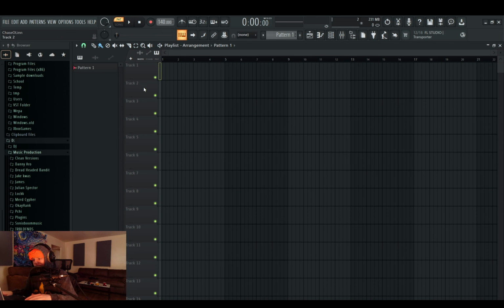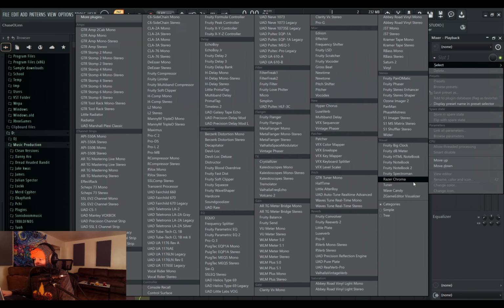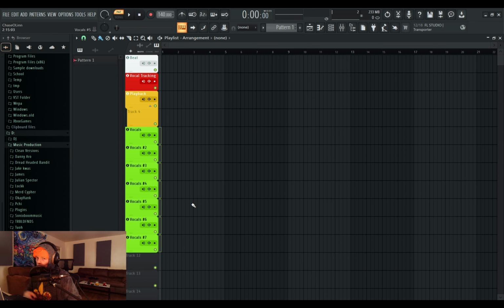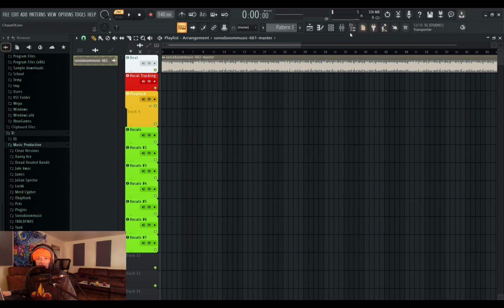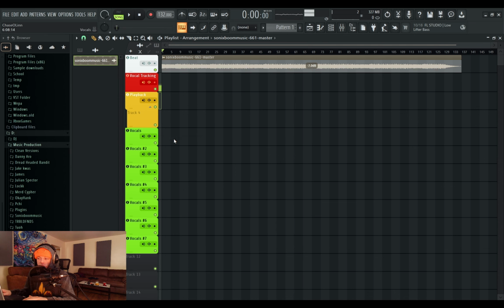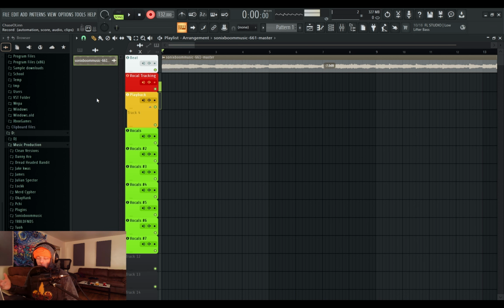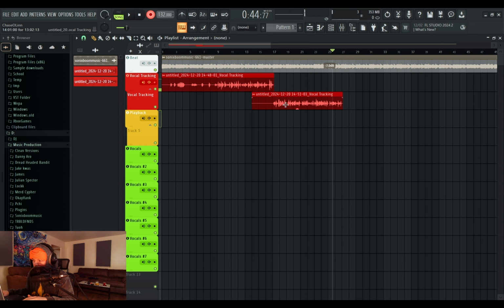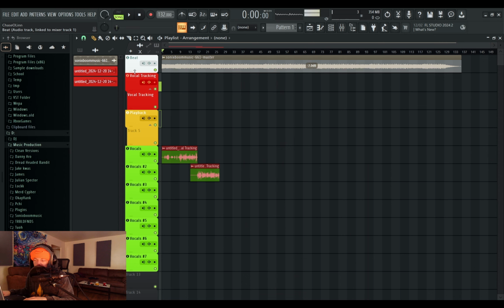Beginners Recording Template in FL Studio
This is video 1 out of a 2 part mini series that teaches you amateurs how to record vocals in FL studio the best and most efficient way.

0:00 Intro
0:50 Building the template
4:29 loading in a beat
7:20 Vocal Recording
13:10 Outro